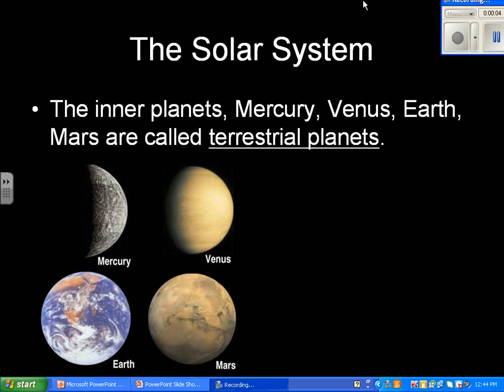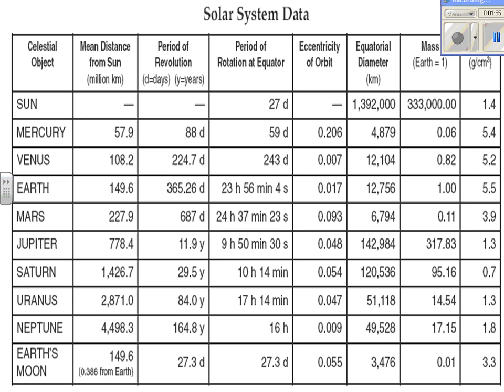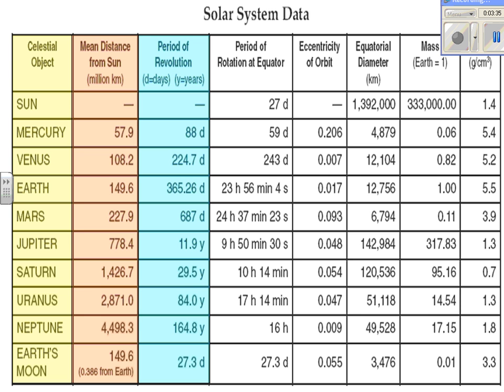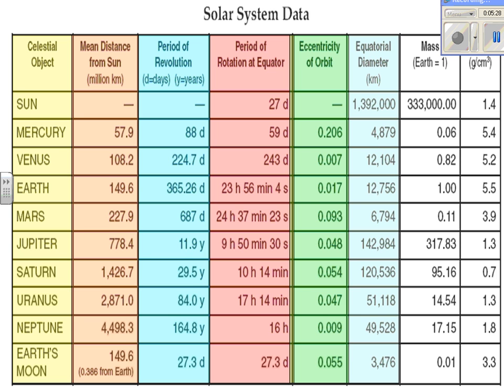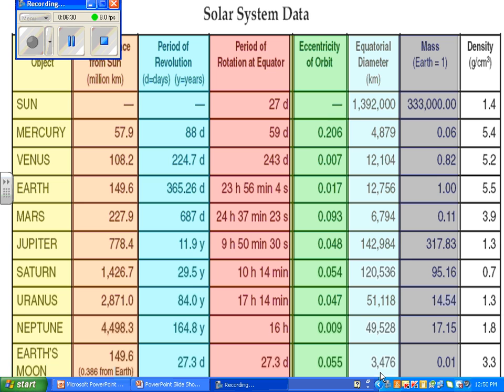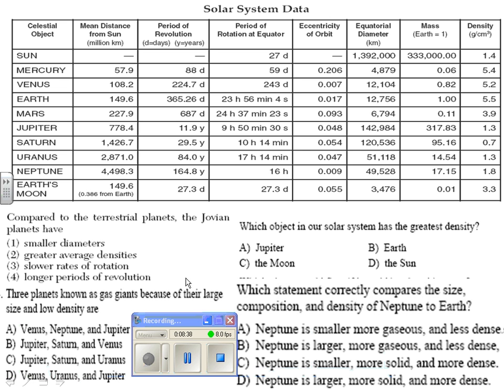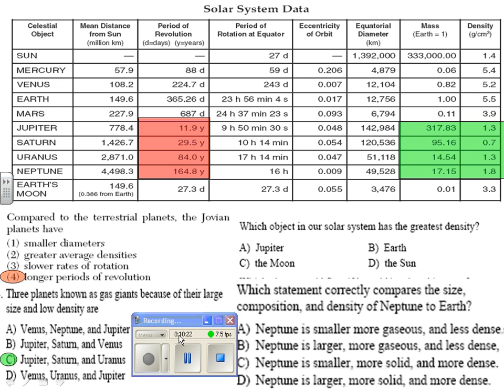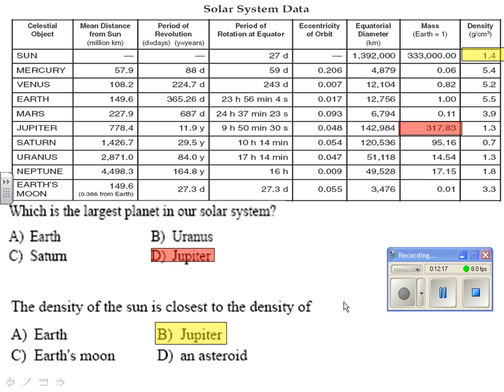Solar System Data Chart Video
Video discusses the Solar System Data Chart of page 15 of the Earth Science Reference Tables. Corresponding  regents questions are included.